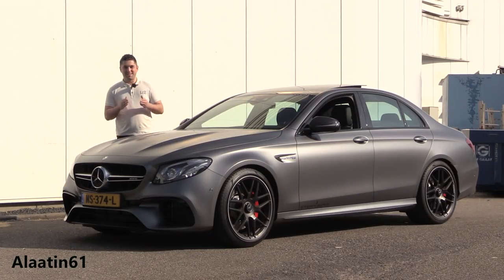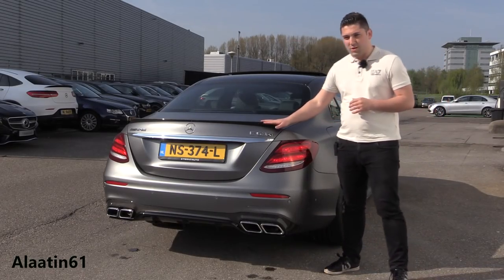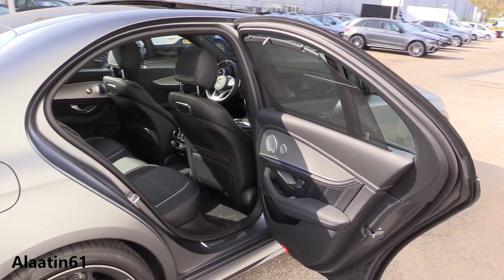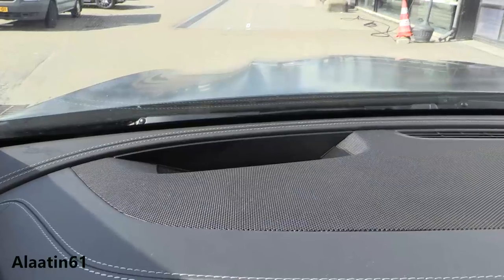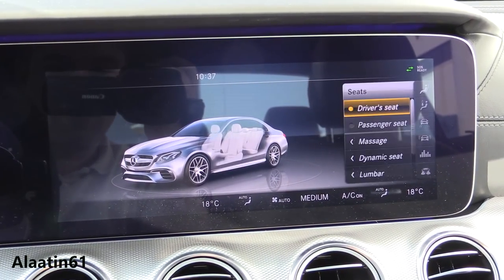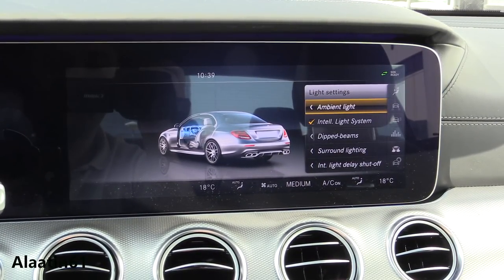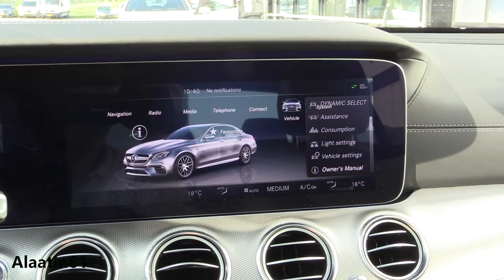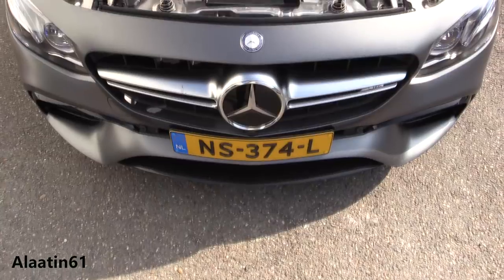2018 Mercedes-AMG E63 S 4Matic New Full Exhaust Sound, In Depth Review Interior Exterior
Hello and Welcome to Alaatin61! In today's video, we'll take an up close and in depth look at the New 2017 Mercedes AMG E63 S 4Matic. This version has 612 hp.